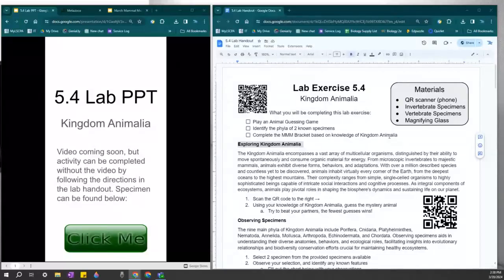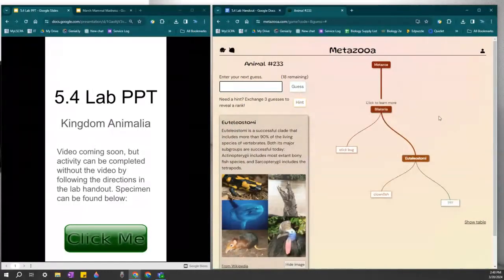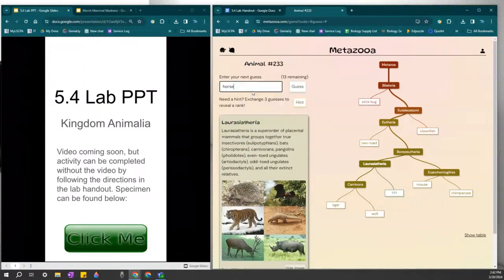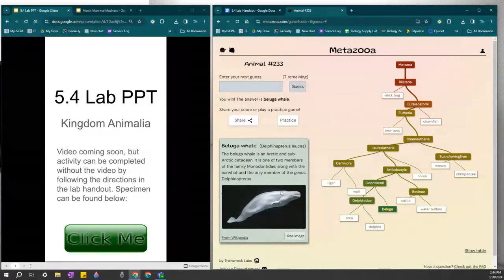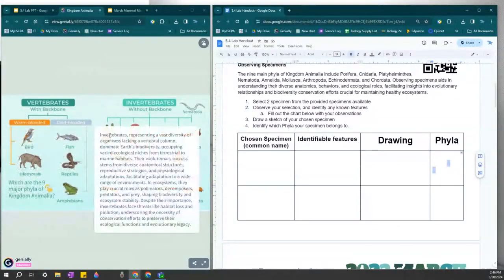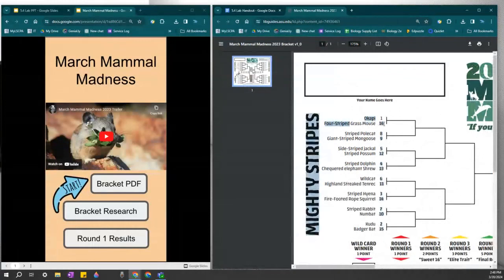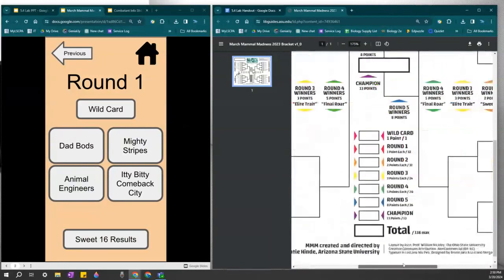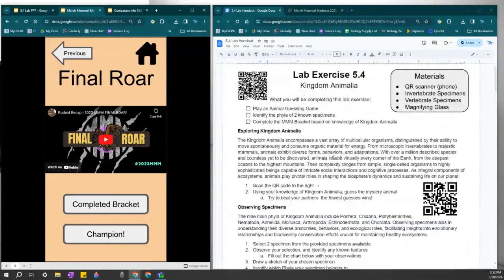Lab 5.4 Kingdom Animalia